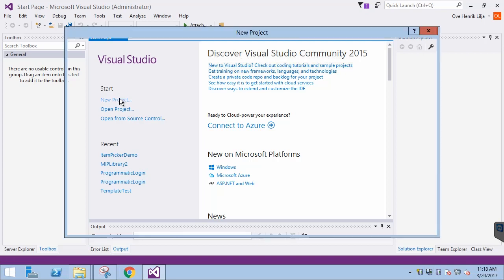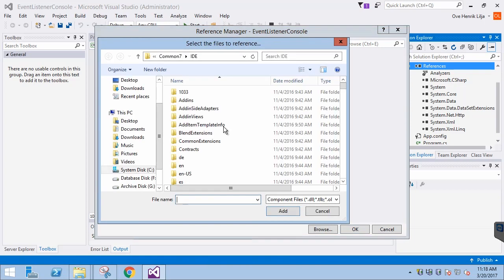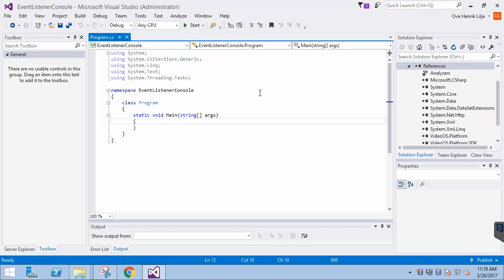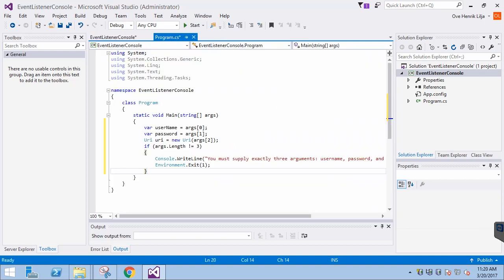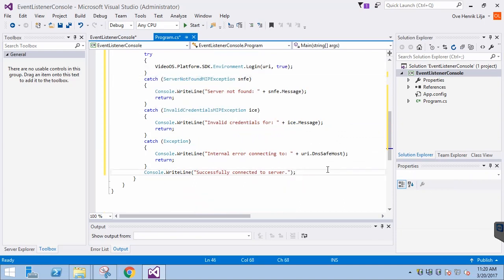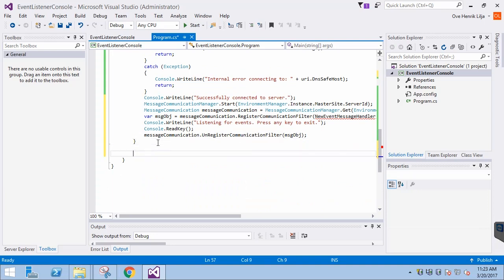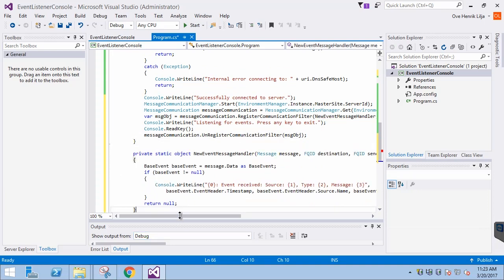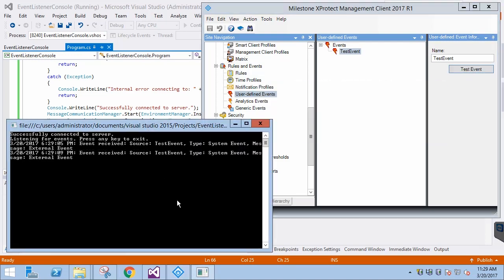Developing MIP SDK Component Integrations Part 6: Event Listener Console Application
A Component Integration is a .NET-based application which communicates with the XProtect VMS in some way, and provides the flexibility to interact with the XProtect VMS from your own application. The MIP SDK ships with a Visual Studio template as a starting place for developing component integrations.
In this tutorial you’ll learn how modify the MIPLibrary template to build and deploy a component console integration that responds to and displays events in real time.
To access source code and for more details on developing MIP SDK integrations, visit the Milestone Partner Learning Portal.